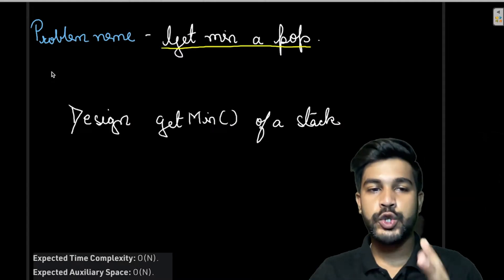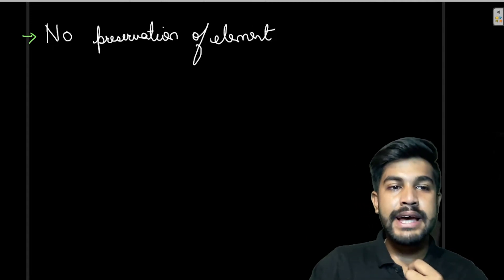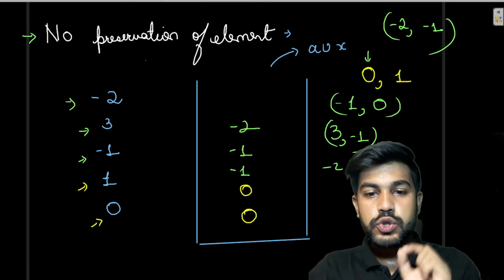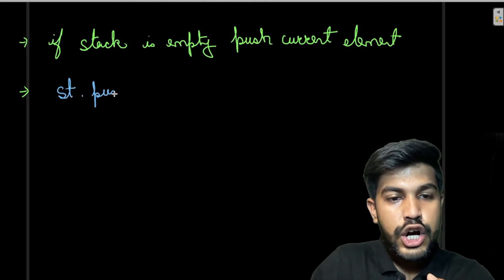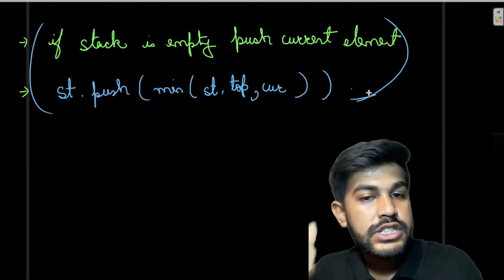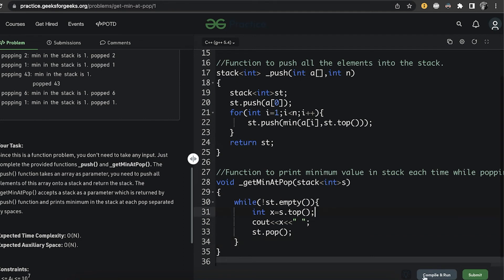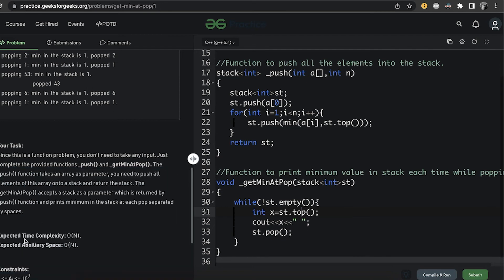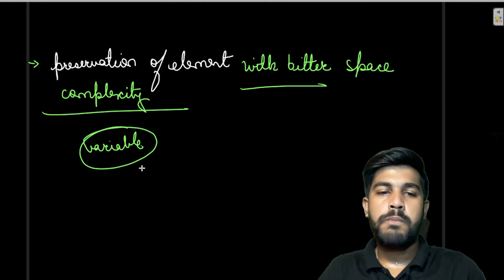Get min at pop | Problem of the Day : 21/07/2022 | Siddharth Hazra